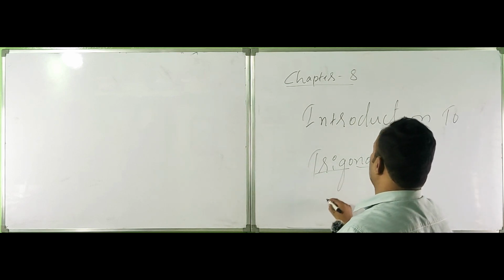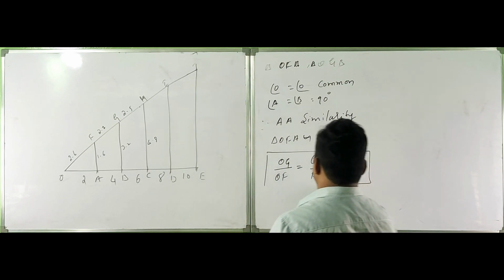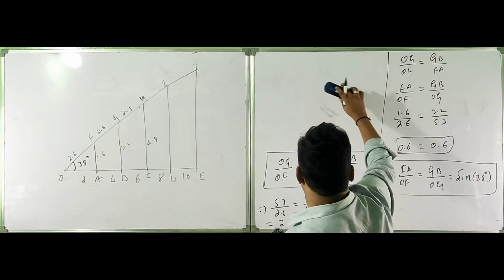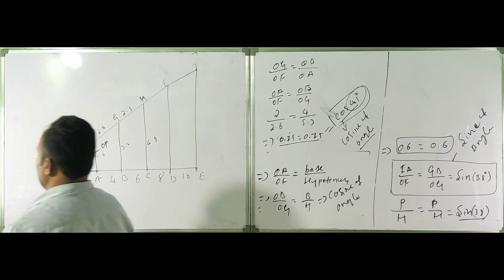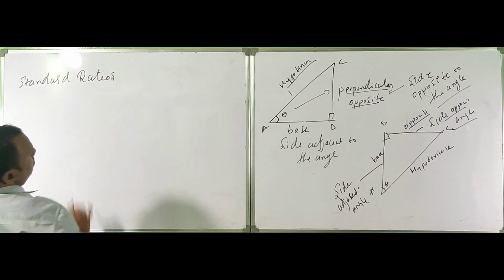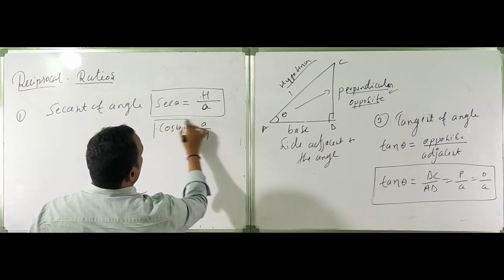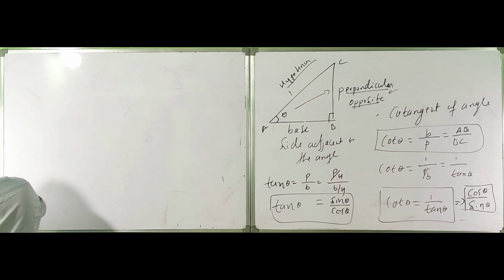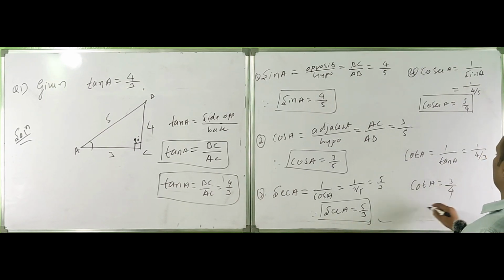8.1 INTRODUCTION TO TRIGONOMETRY